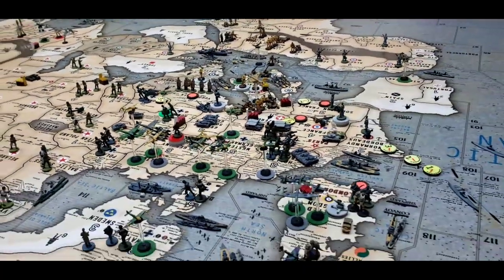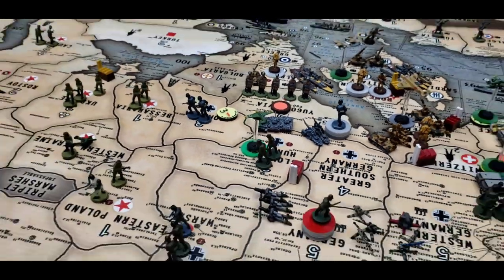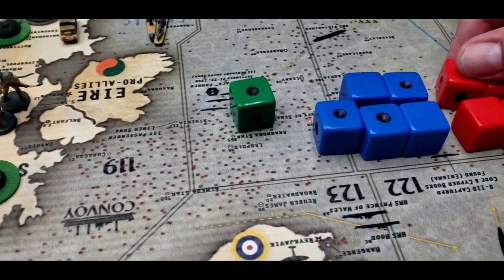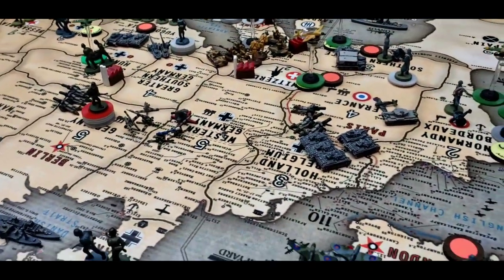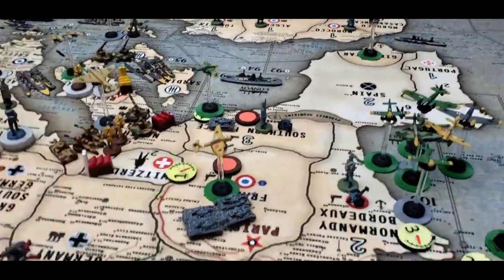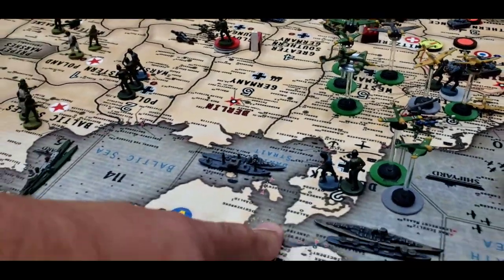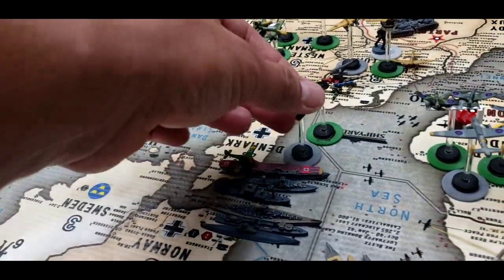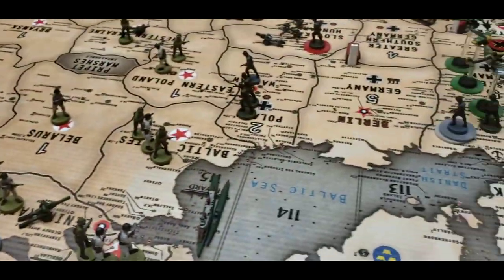GERMANY 1 OPERATION IKARUS.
Axis&Allies The Garrison Operation Ikarus. Chaplain Commander Allied Forces. Dtroy Commander Axis Forces.